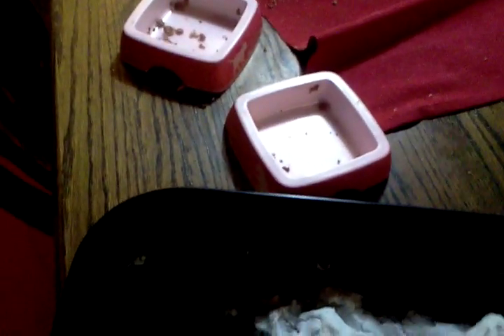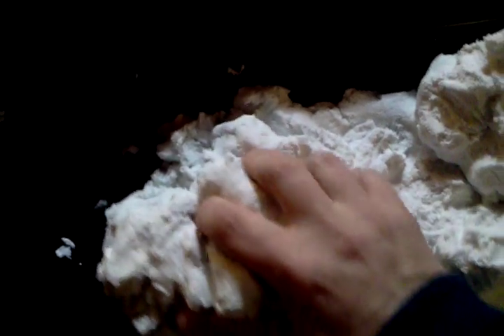living sand versus kinetic sand